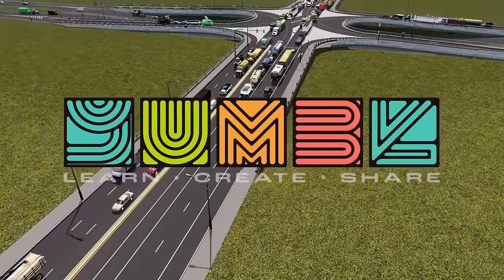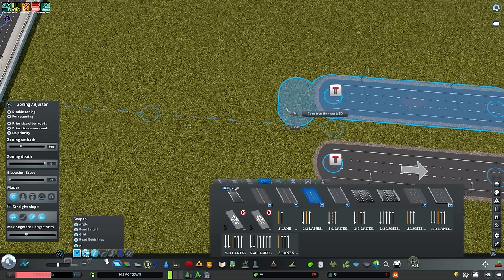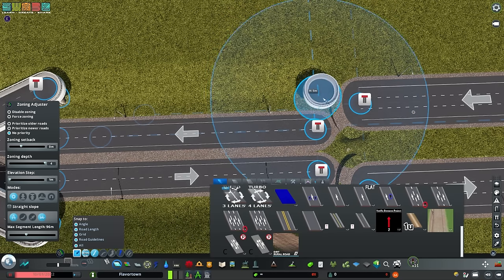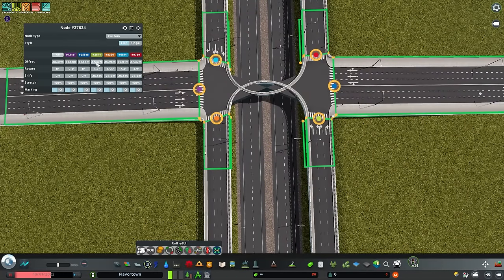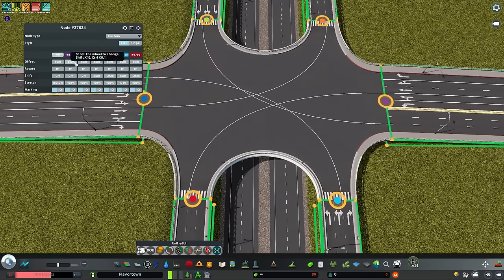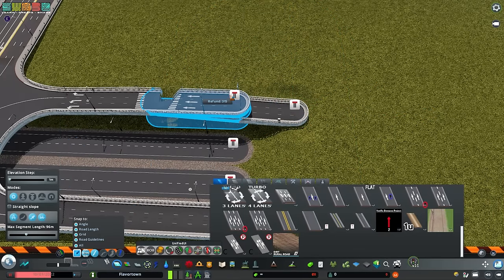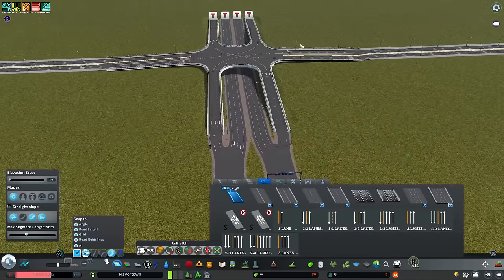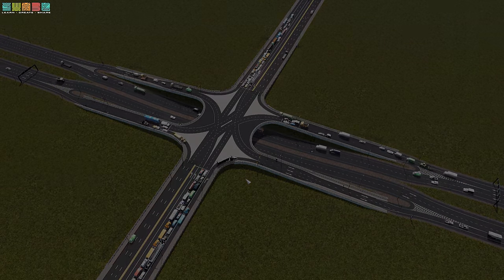Node Controller FIXES the Single-Point Urban Interchange - Realistic Interchange Tutorial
➤A new approach to one of my favorite interchanges, the Single-Point Urban Interchange. This method makes it more space efficient than ever!

➤All necessary assets, mods, and tutorials are linked below. The traffic light tutorial and Intersection Marking Tool tutorial will be especially helpful. Have Fun!

0:00 Intro
0:51 Overpass Setup
5:57 Controlling The Node
9:45 Measuring The Turns
11:22 Traffic Manager Setup
12:41 Connecting to the Highway
17:36 The Result!